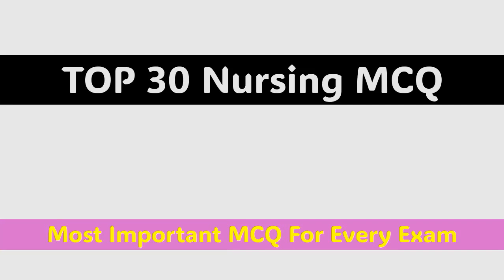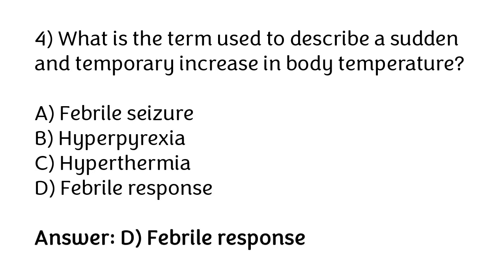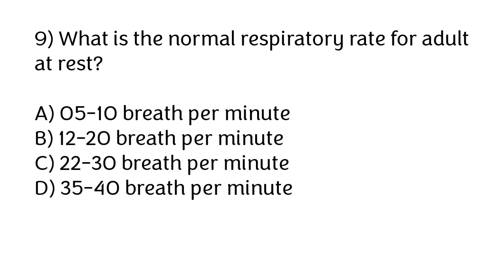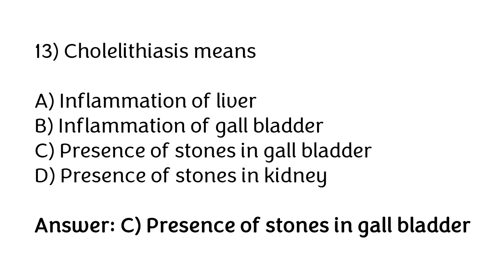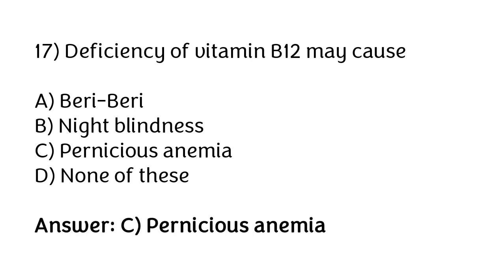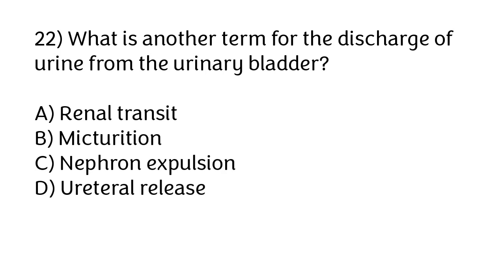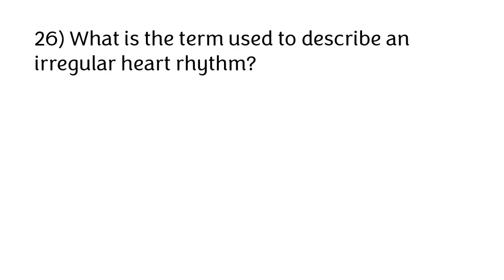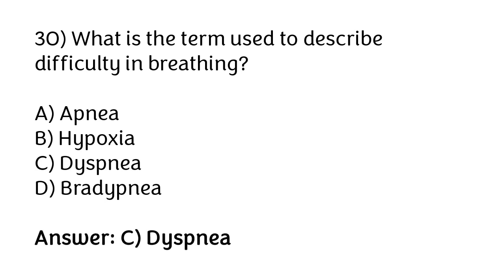Nursing MCQs 2024 | Bsc nursing entrance exam | nursing mcq | Biology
Welcome to our YouTube video featuring the top 30 multiple-choice questions for nursing students! Whether you're preparing for your NCLEX, nursing school exams, or just looking to test your knowledge, this video is perfect for you. Let's get started and boost your nursing expertise!

bsc Nursing Mcqs 2024
biology mcq for bsc nursing exams
nursing mcq
Nursing Exam 2024
BiologyB.SC Nursing Entrance Exam

Most Important MCQ
Biology